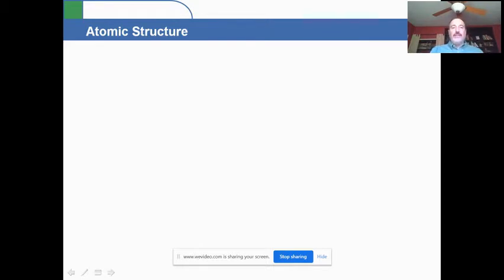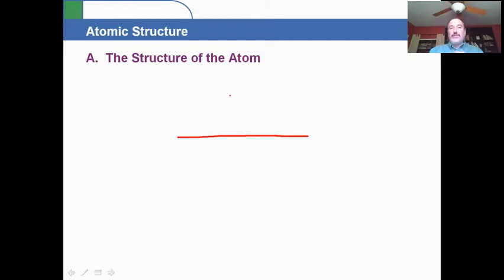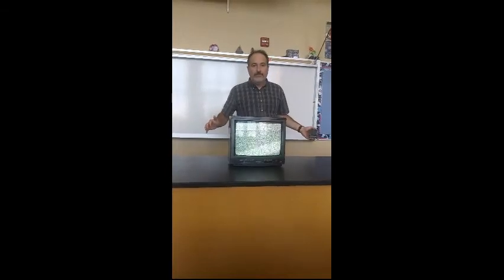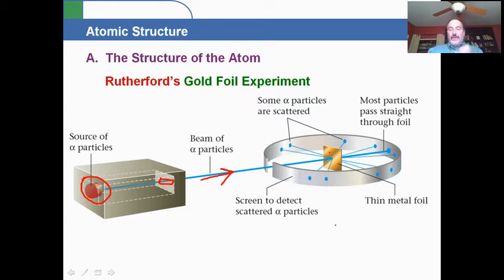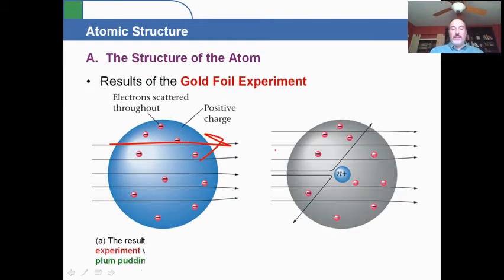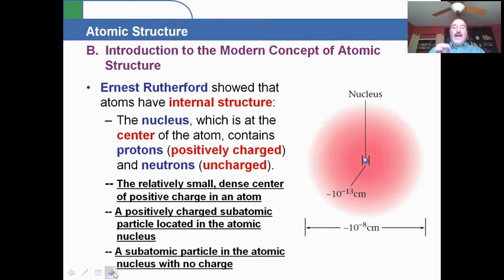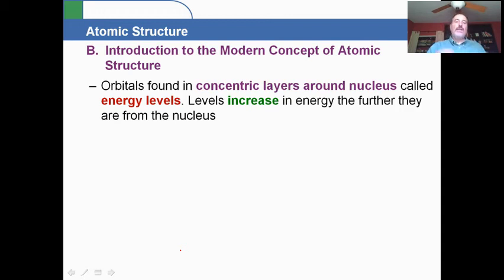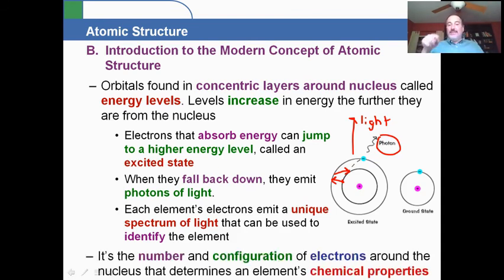Atomic Structure Lecture Video